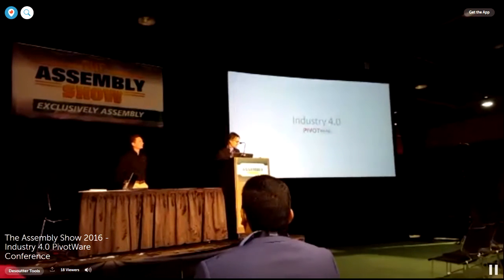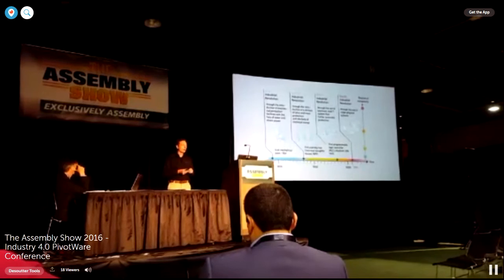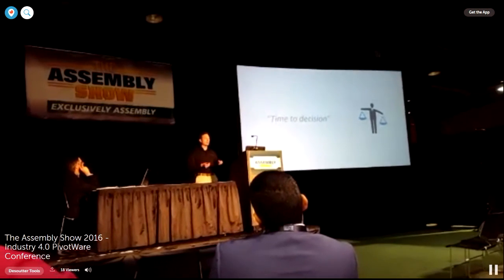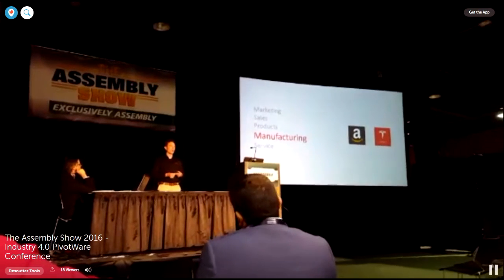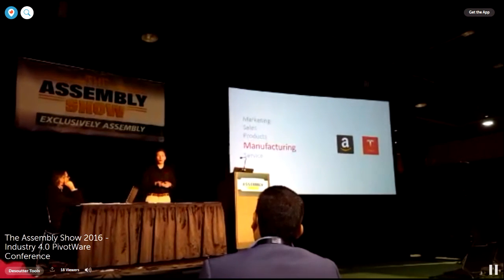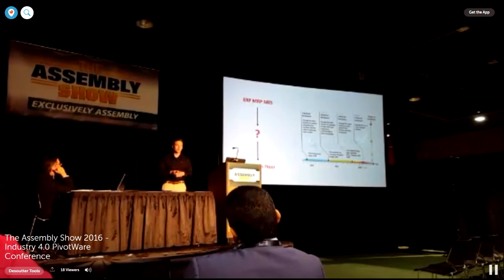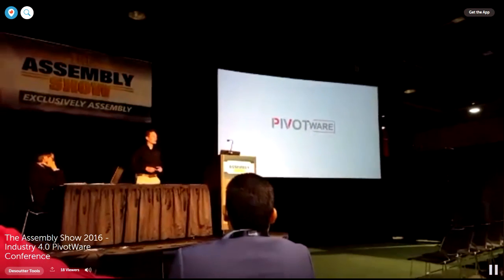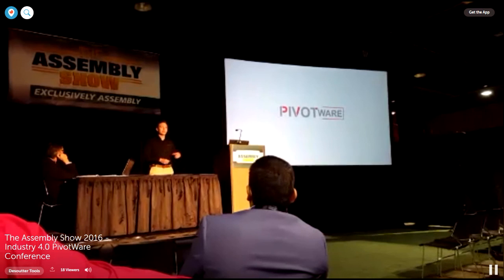What is Industry 4.0? – Live at the Assembly Show in 2016!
Video Live from Periscope: Desoutter Industry4.0 conference held by Cory Censky (Desoutter North America) during the Assembly Show 2016.